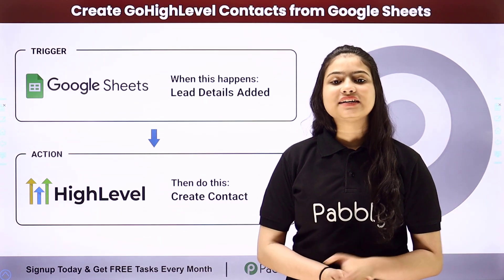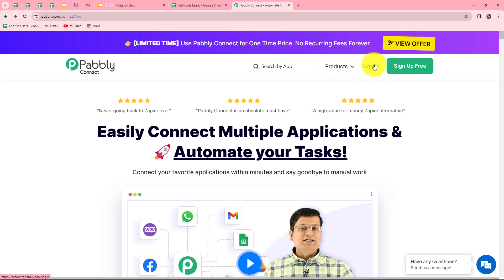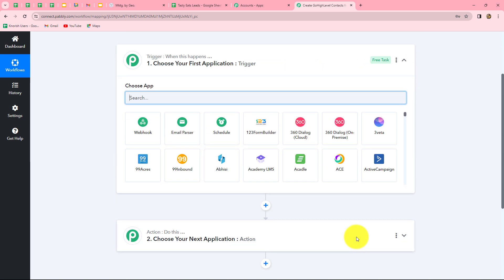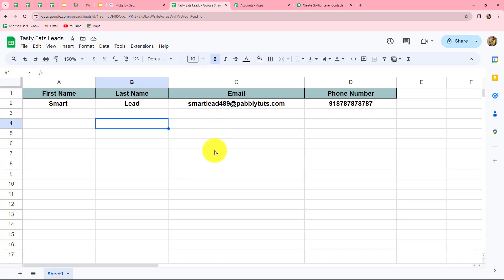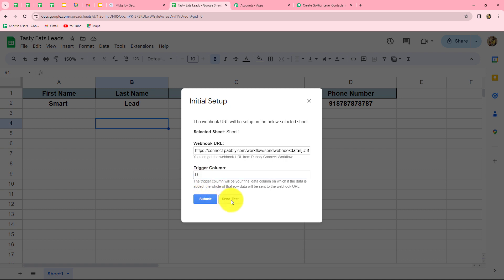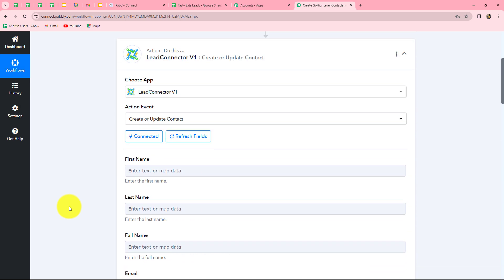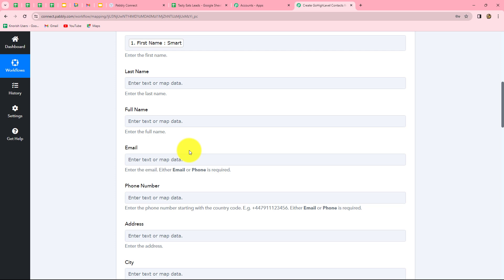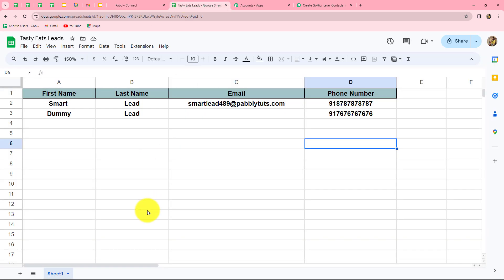How to Create GoHighLevel Contact from Google Sheets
In this tutorial, we'll walk you through the process of seamlessly integrating your Google Sheets data with GoHighLevel, a comprehensive marketing and CRM platform, to automatically create contacts. By leveraging the power of Google Sheets and GoHighLevel, you can effortlessly manage your contacts and streamline your marketing efforts.

Join us as we demonstrate how to set up this integration using Pabbly Connect, a versatile automation tool that connects different apps and services. We'll show you how to configure triggers and actions to automatically create GoHighLevel contacts from new rows added to your Google Sheets spreadsheet.

Whether you're managing leads, customers, or prospects, this integration will help you streamline your contact management process and ensure that no opportunity goes overlooked.

1. Automation: Pabbly Connect offers automation capabilities that can help you automate mundane and repetitive tasks. This allows you to save time, money and resources.

2. Integration: Pabbly Connect provides a wide range of integrations so that you can connect different web services with each other. This helps you to create smarter workflow processes and make your business more efficient.

3. Security: Pabbly Connect takes security seriously and provides an industry-standard security system to protect your data and applications.

4. Scalability: Pabbly Connect is highly scalable and allows you to easily add new applications and services to your workflow.

 5. Cost-effective: Pabbly Connect is cost-effective and provides plans for different business sizes.